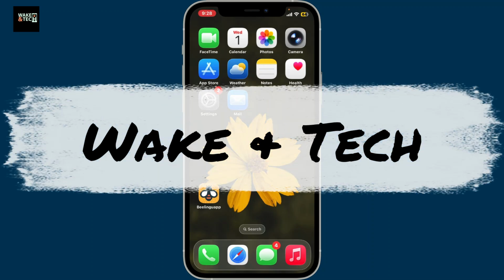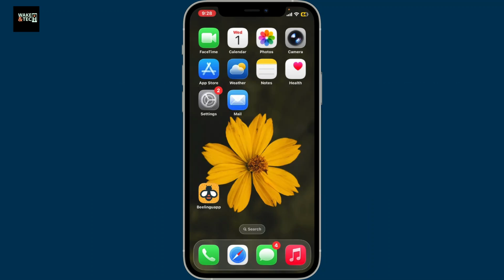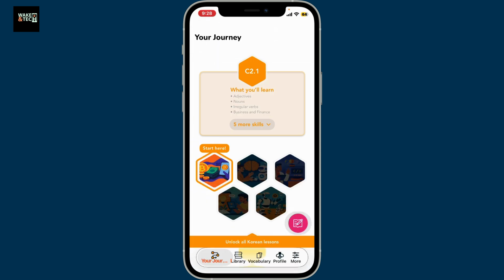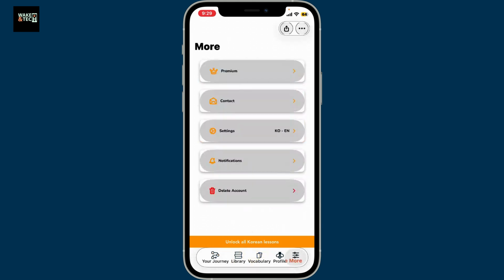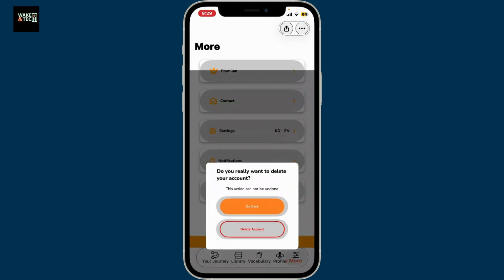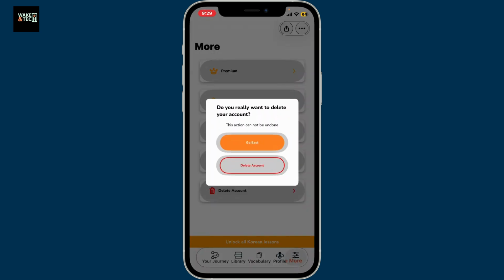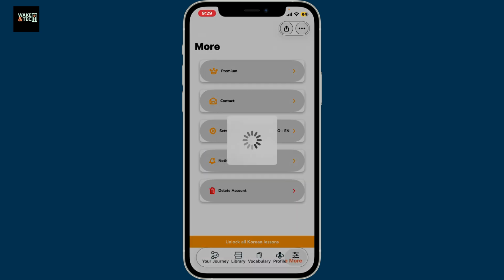Delete Your Beelinguapp Account Easily | Full Guide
Want to delete your Beelinguapp account but not sure how? In this step-by-step tutorial, I’ll show you exactly how to permanently delete your Beelinguapp account in 2026. Whether you're switching apps or just taking a break, this guide makes the process simple and quick.